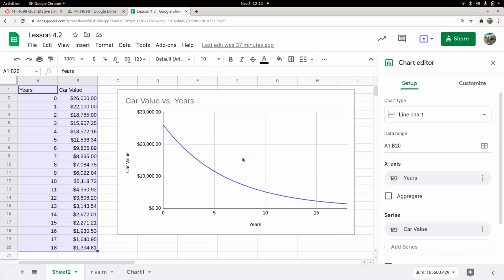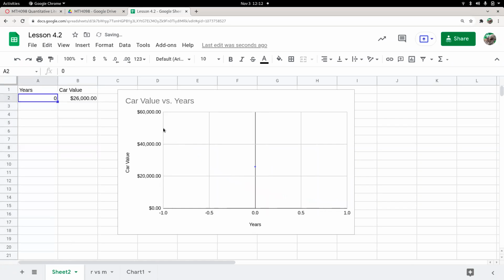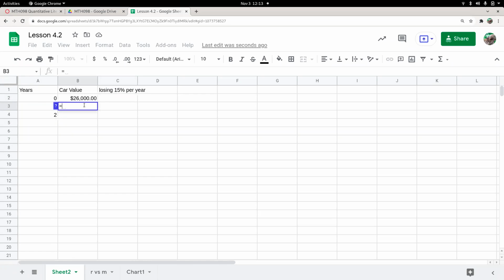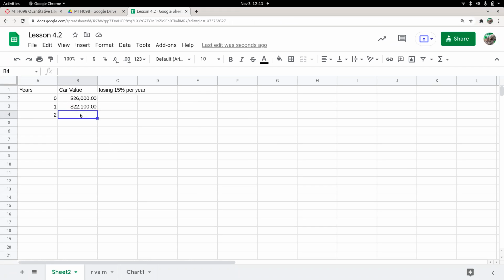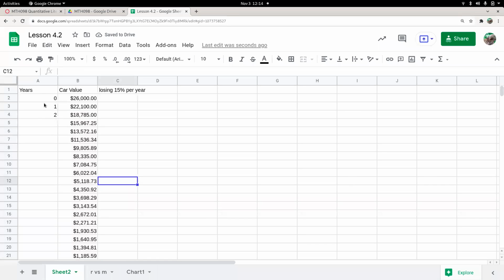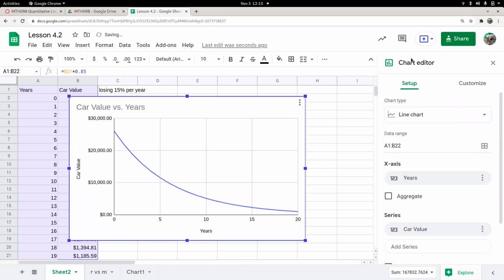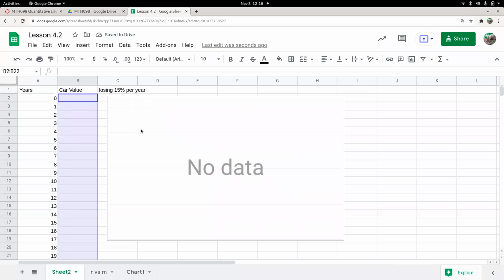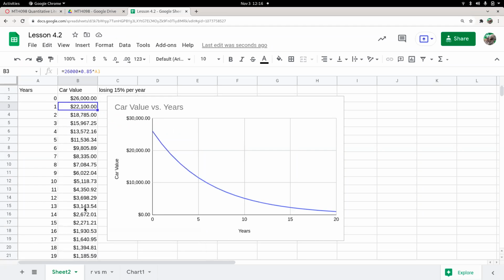MTH098 Lesson 4.2 Car depreciation spreadsheet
Lesson 4.2